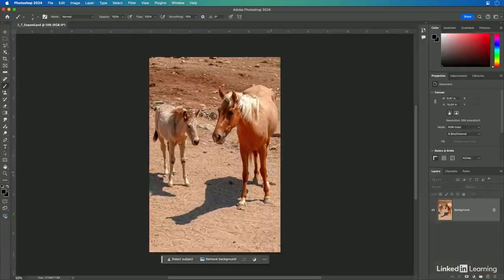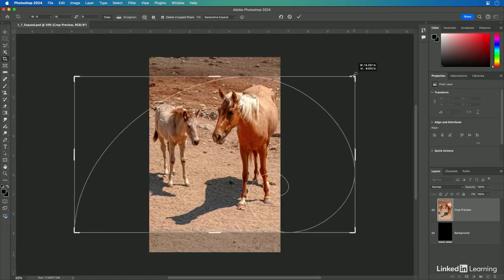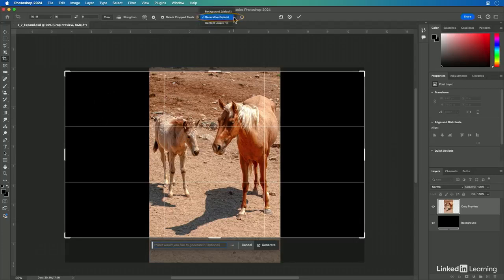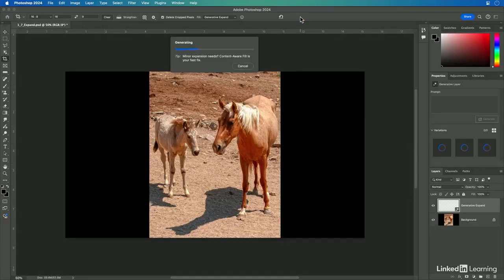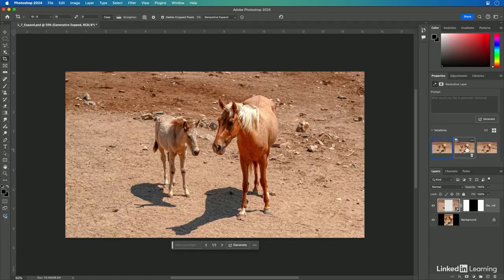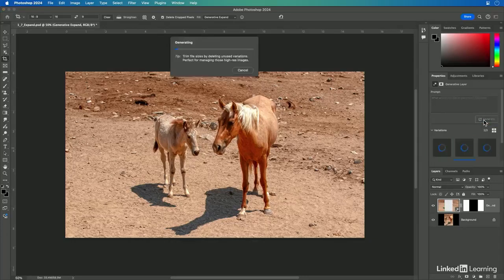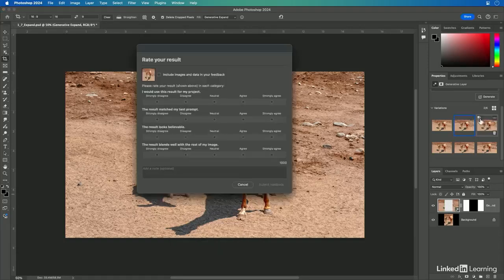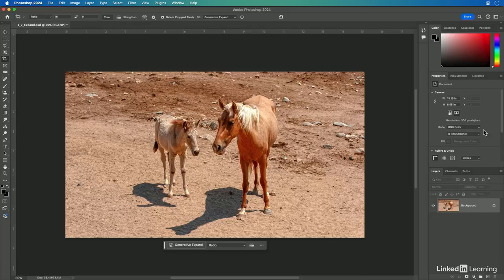07 How can I expand the canvas size with AI